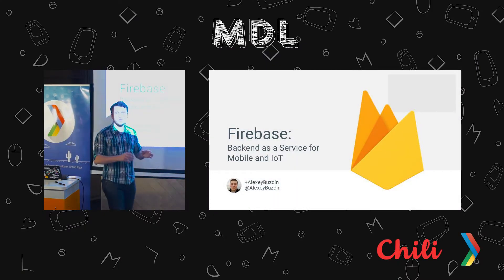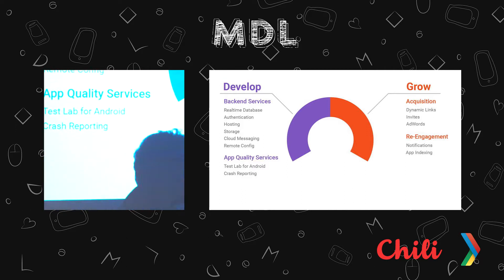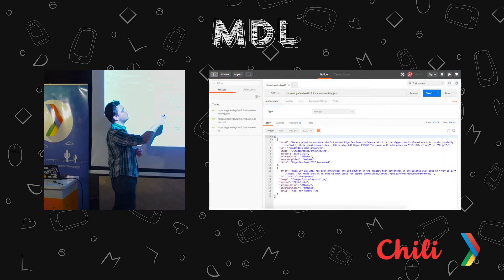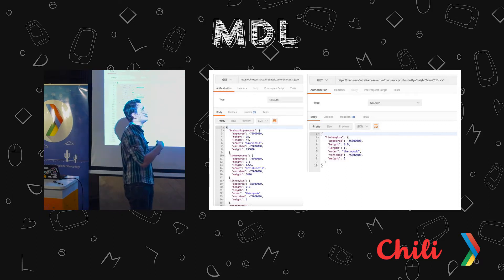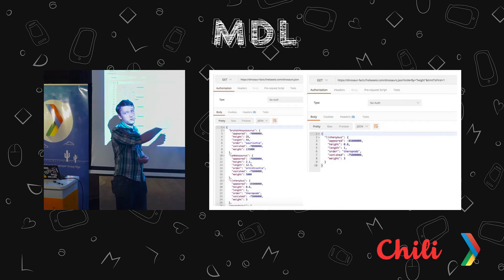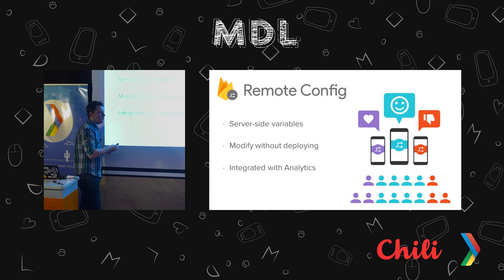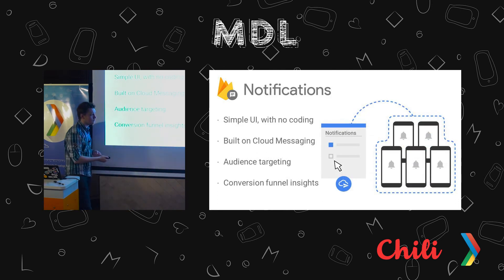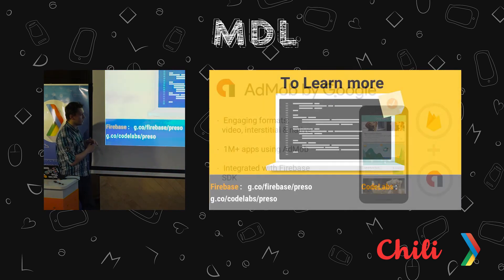MDL Meetup #6. Alexey Buzdin - Firebase: Backend as a Service for Mobile and IoT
Client apps are getting more and more smart and powerful by day, but the only thing lacking is the central datastorage for all users. Firebase is an ideal tool for any Mobile, Web or IoT developer to configure there own centralised datastore without much effort on infrastructure configuration and solving scaling issues. Let's expore the capabilities of Firebase and how you can setup and use it with you Mobile projects.